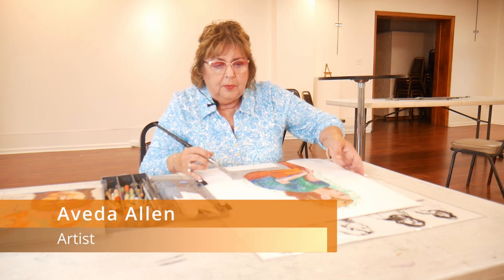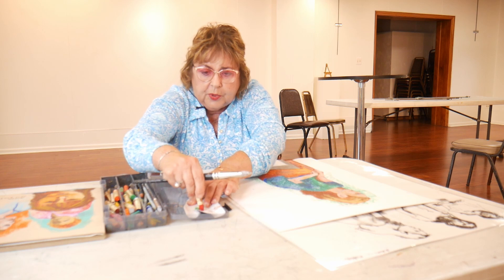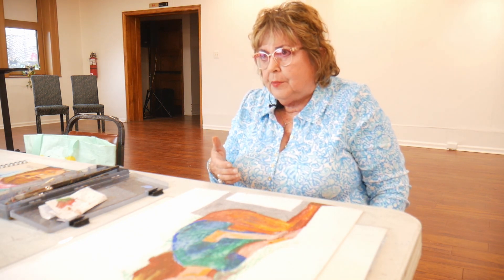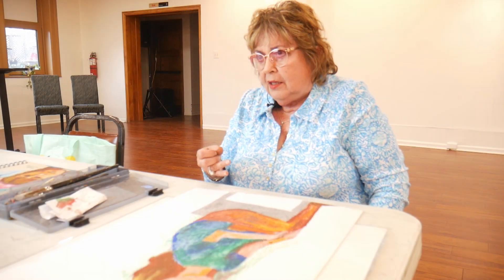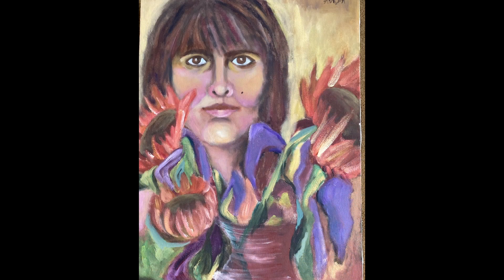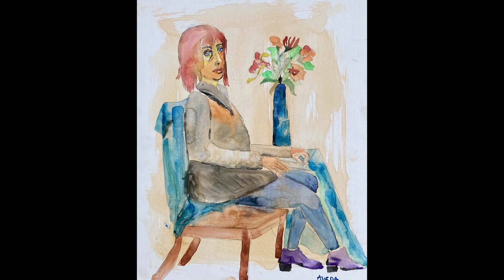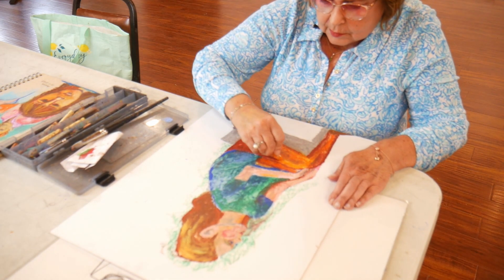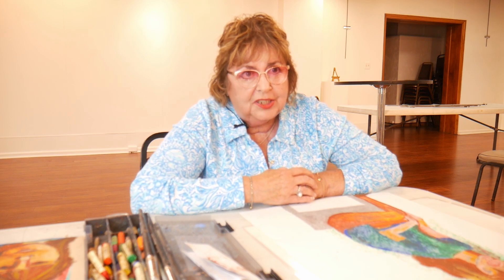Downriver Council for the Arts: Artist Interview Series - Aveda Allen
This series was designed to introduce you to the artists involved with the Downriver Council for the Arts in Southeast Michigan. We talk one-on-one with our members to find out what motivates them to create. Understanding how artists translate their ideas into tangible art forms can be both inspiring and informative. It's a great way to appreciate the depth and complexity of artistic expression.

ABOUT THE CREATOR AND VIDEOGRAPHER
Richard Campbell: My channel is a collection of short documentaries I have produced. The goal here is to discover interesting things that will enlighten and educate those who watch.

ABOUT THE DOWNRIVER COUNCIL FOR THE ARTS
Founded in 1978, the Downriver Council for the Arts (DCA) is a regional non-profit 501(c)(3) arts and cultural organization that proudly serves nearly 400,000 residents in 21 Downriver communities. We operate out of the James R. DeSana Center for Arts and Culture (The Arts Center), a three-story, 20,000 SF historic building located in downtown Wyandotte. The DCA's mission is to enrich the quality of life in the Downriver communities by advocating and promoting the arts and providing opportunities for involvement and participation in arts and cultural activities. We actively support local artists and performers through artistic outreach programs and special promotional opportunities. The DCA also creates regional partnerships with other cultural organizations, schools and service clubs to promote artistic, cultural and special events throughout Southeast Michigan. We hold these activities in our Arts Center and by operating in the various cities we serve. More information and activities can be found by viewing the DCA online. We have quite active social channels, so please visit those as well.

/ Facebook: dc4arts / Instagram: dc4arts / LinkedIn: Downriver Council for the Arts / Pinterest: dc4arts